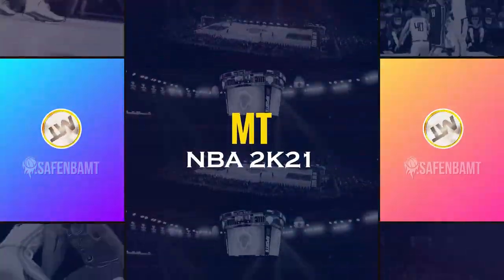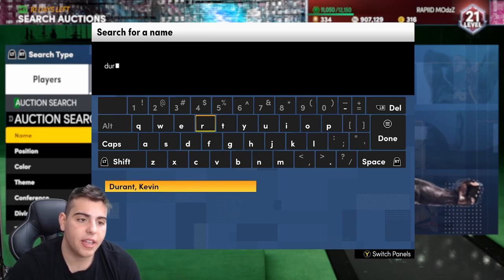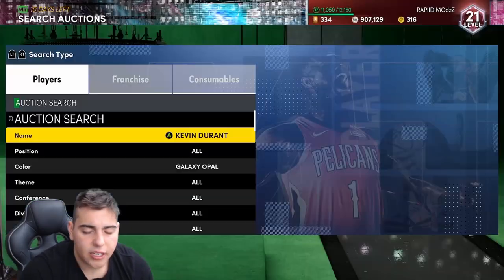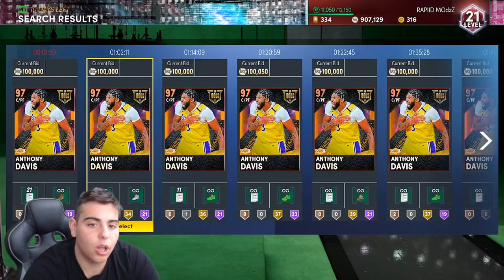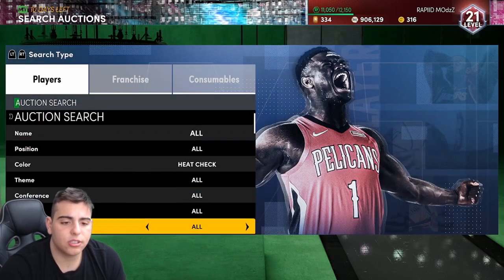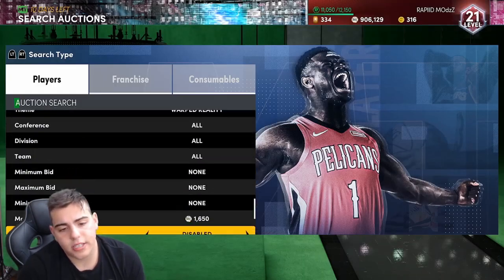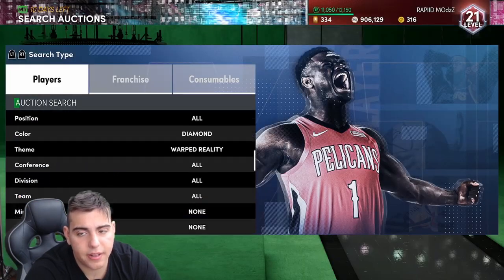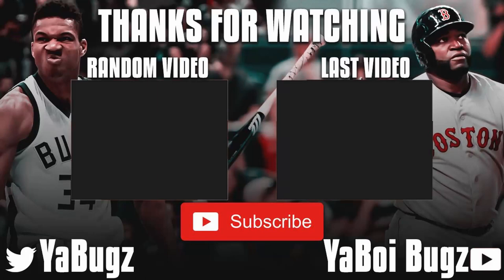INSANE SECRET SNIPE FILTER! MAKE MT FAST AND EASY! | NBA 2K21 MY TEAM